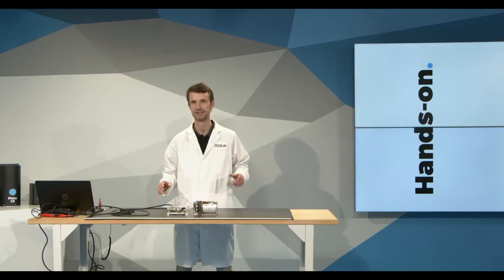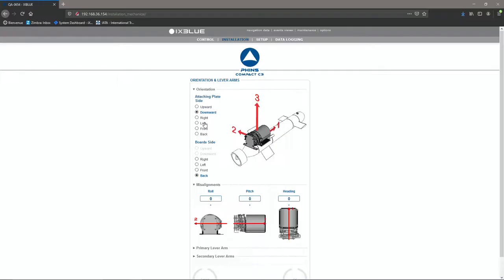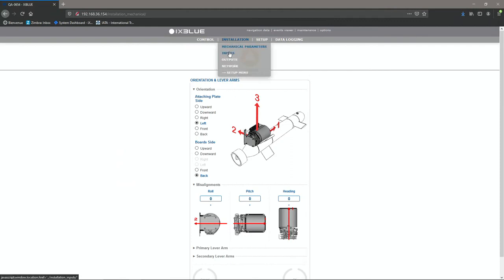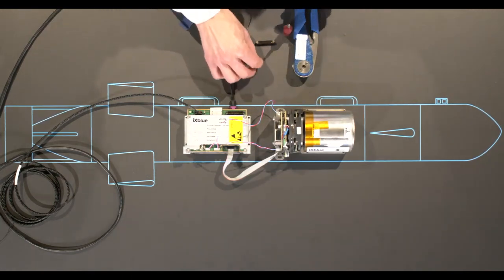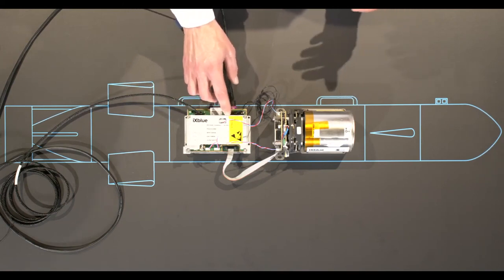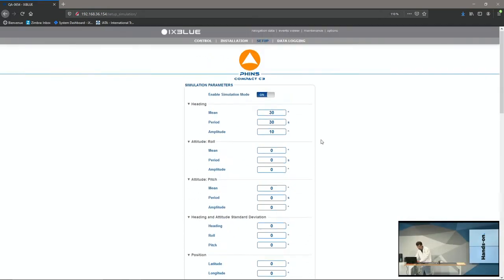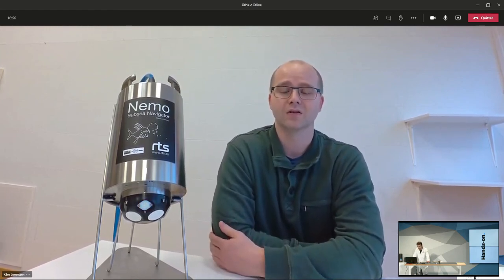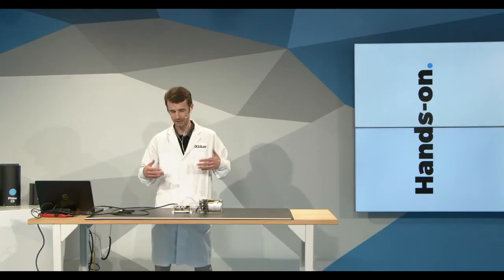How to integrate an OEM INS in your vehicle - Session 3: Vehicle integration | XL Live | Exail